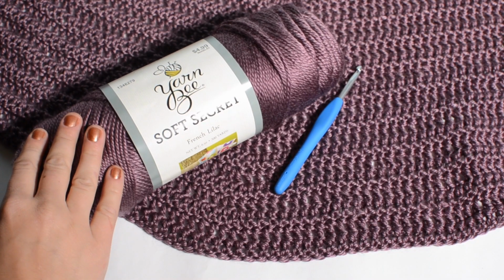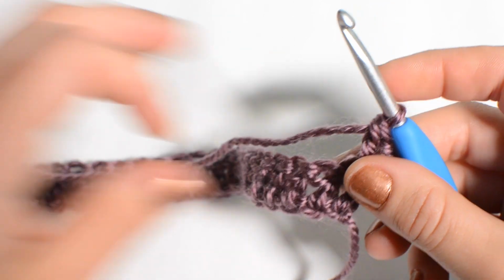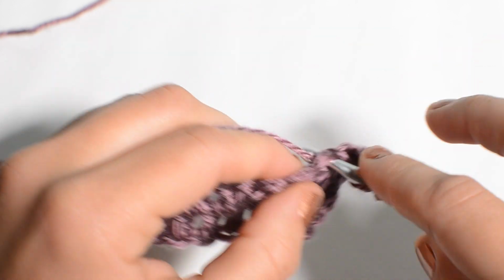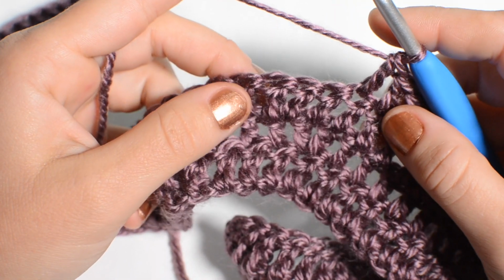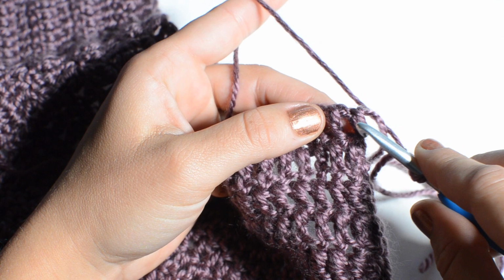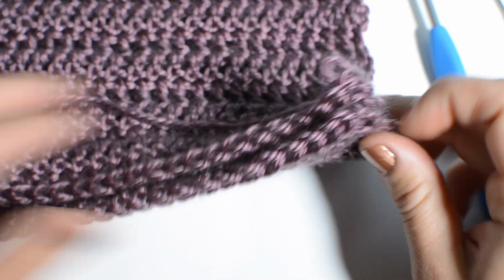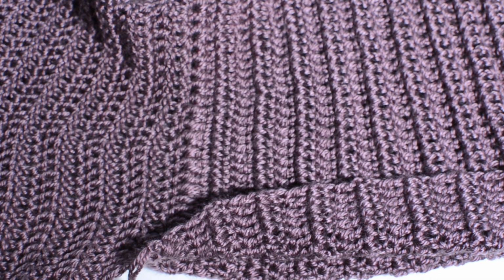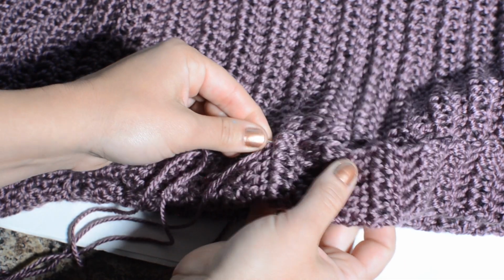The Crochet Hooded Cloak/Cape, Crochet Tutorial part 1. Costume, Halloween Crochet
Video and pattern by illJay